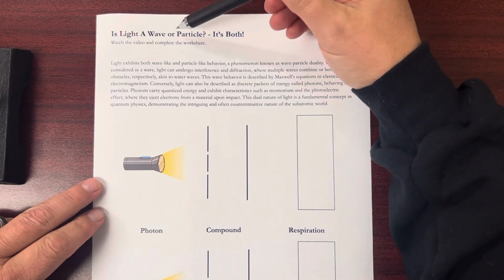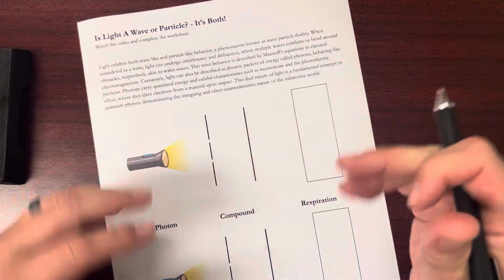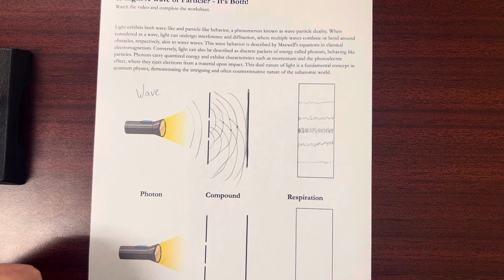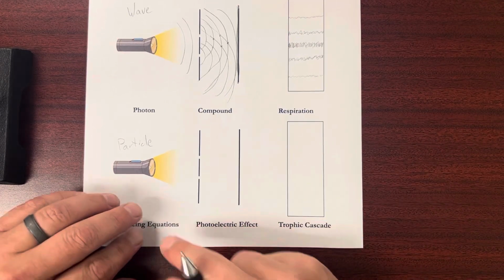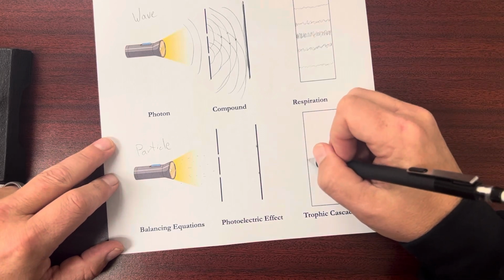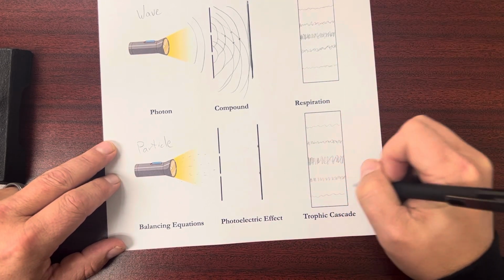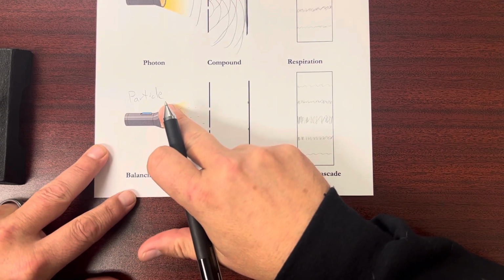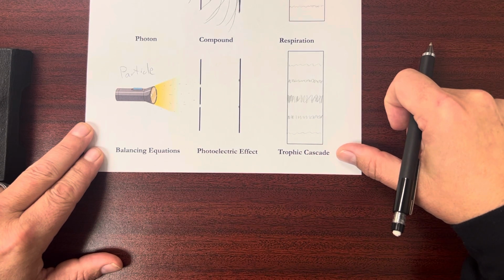Is Light A Wave Or Particle? - It’s Both!